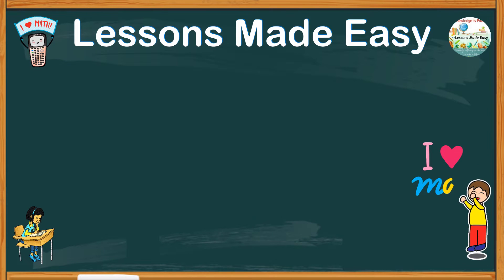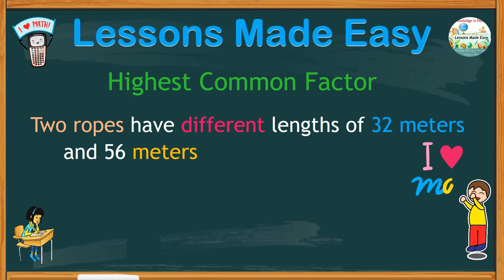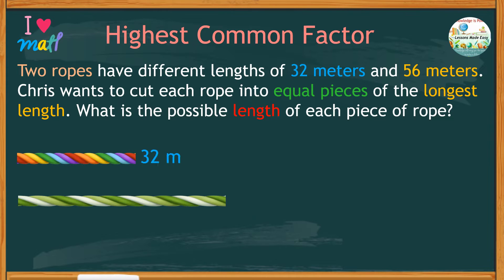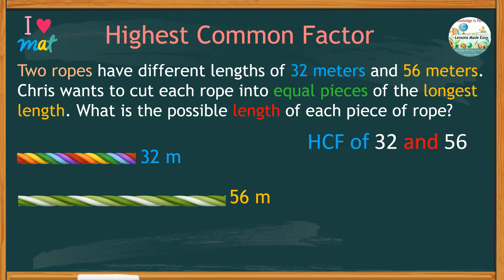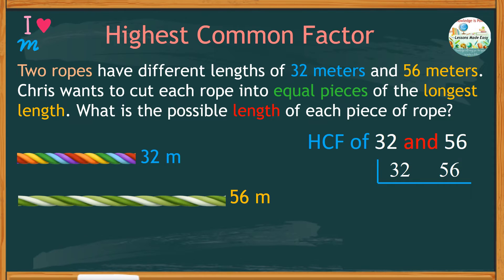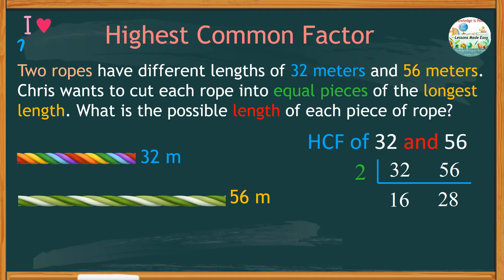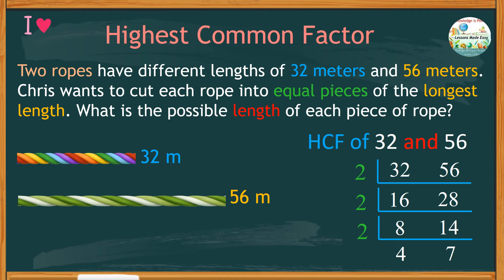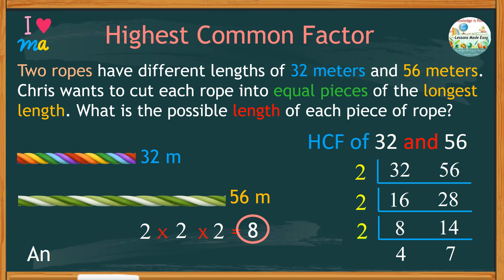What is the possible length of each piece of rope?